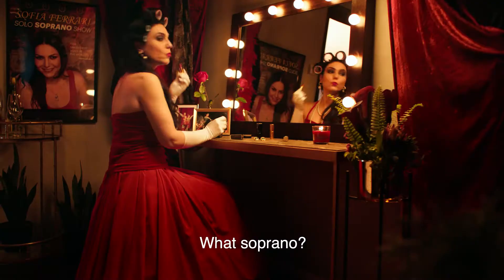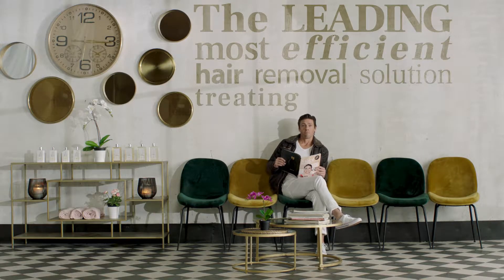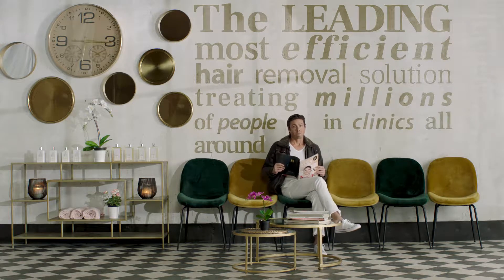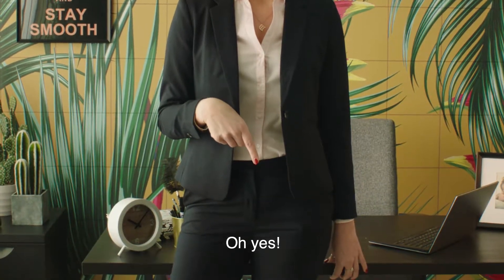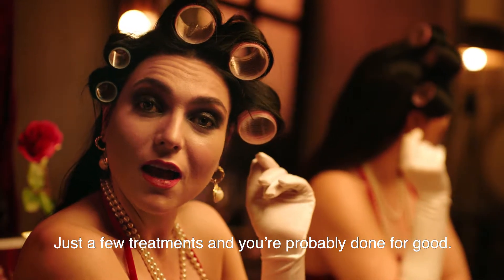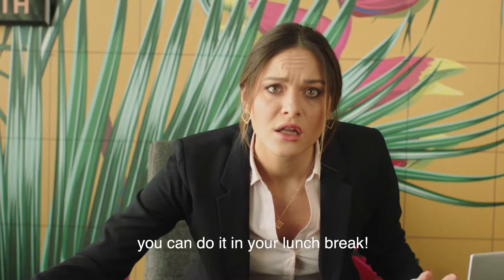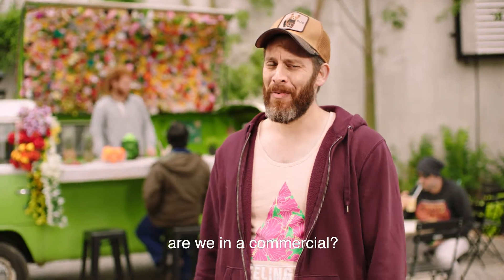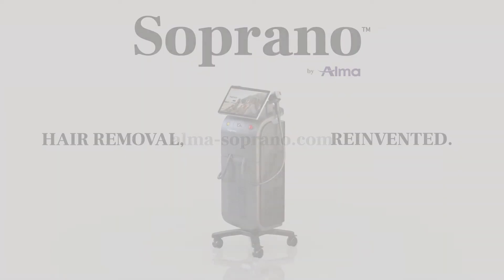Alma Lasers - Soprano